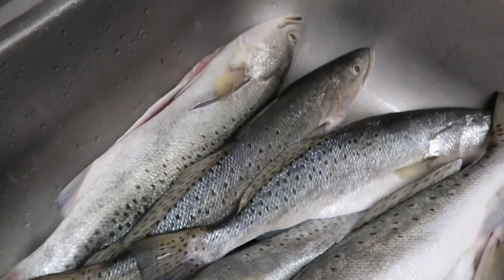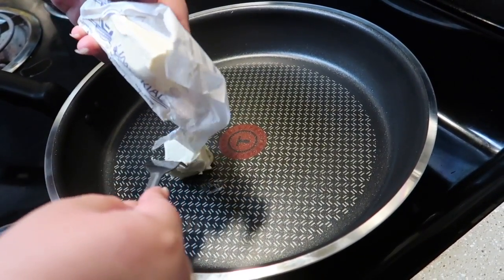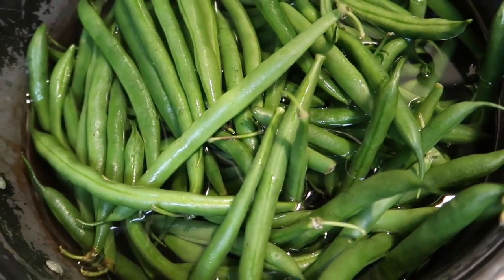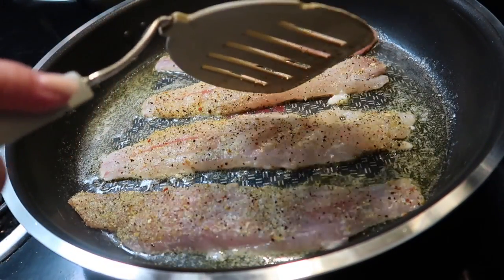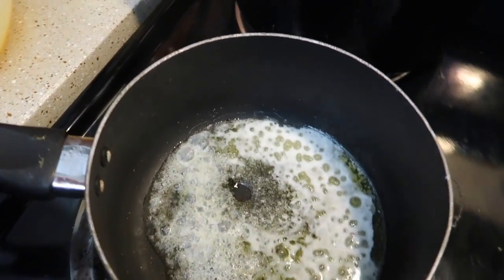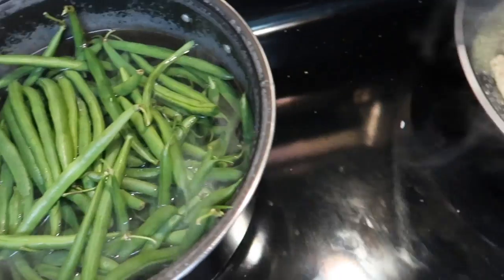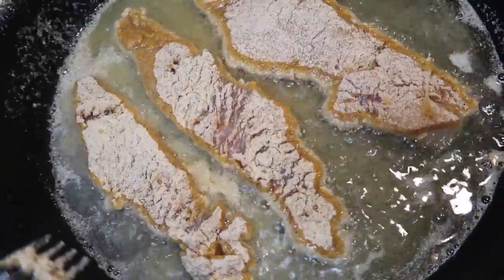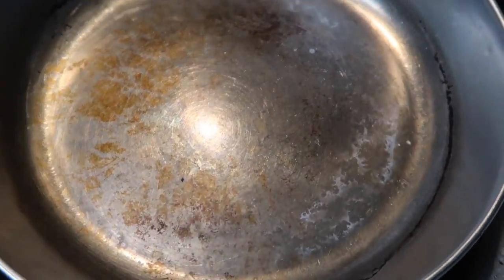Catch and cook speckled trout